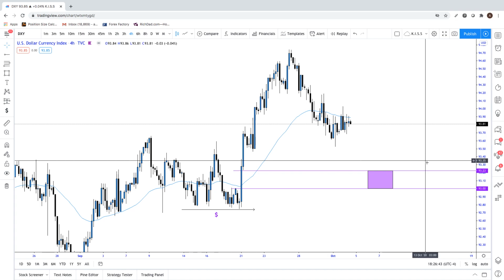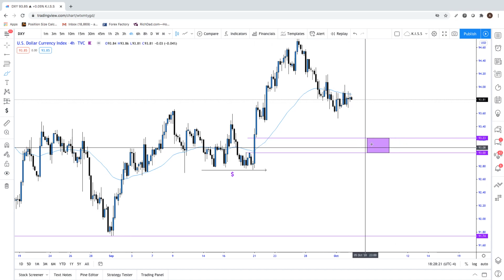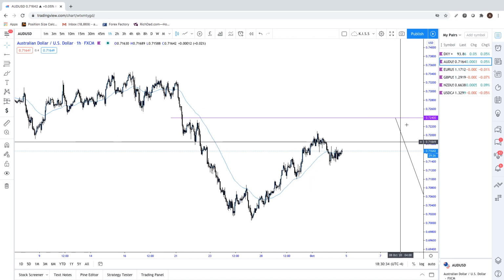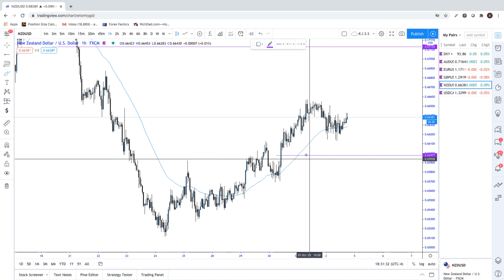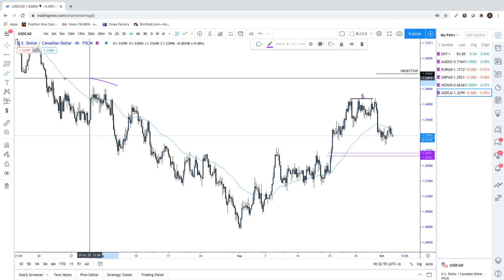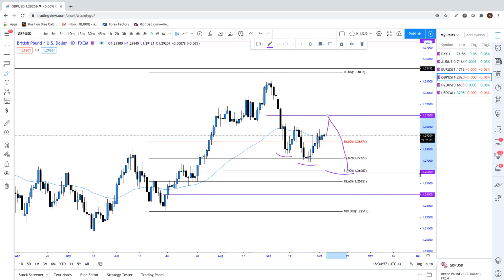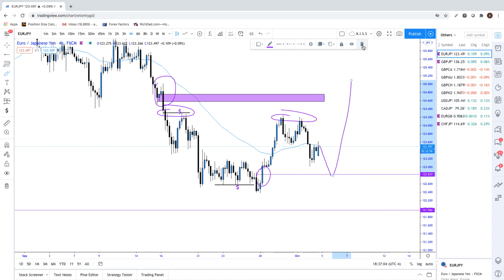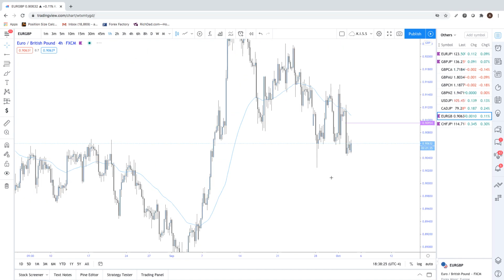Smart Money Sundays Episode 3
There is risk in trading. Past results do not guarantee future results. We are not financial advisors.